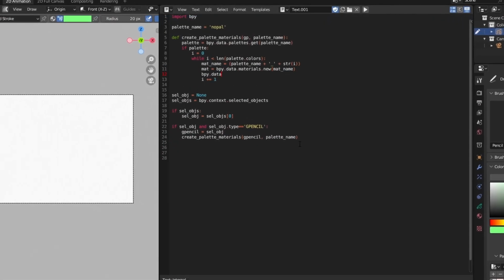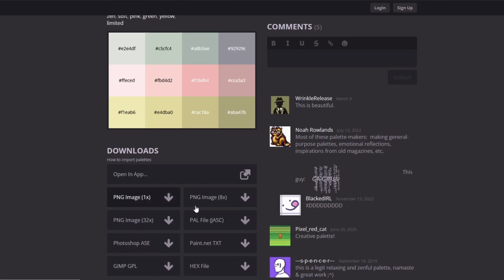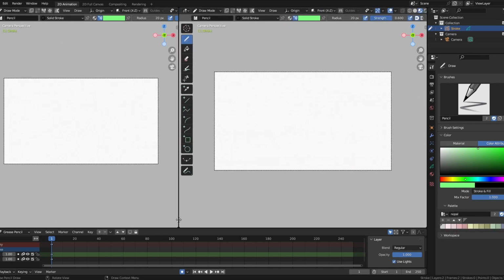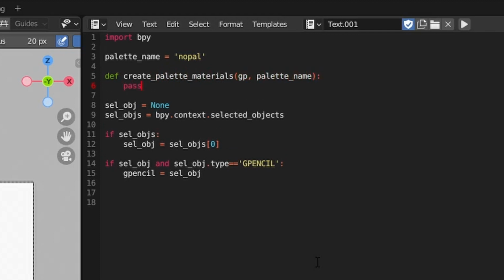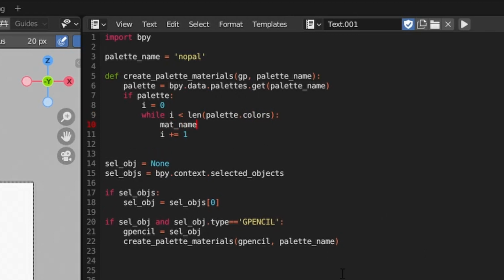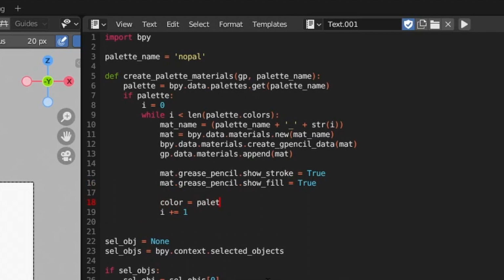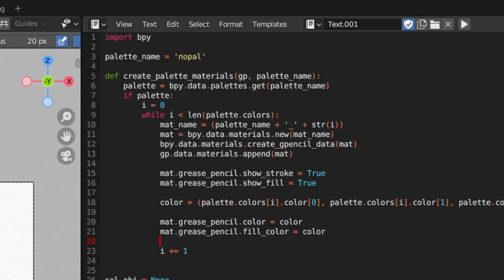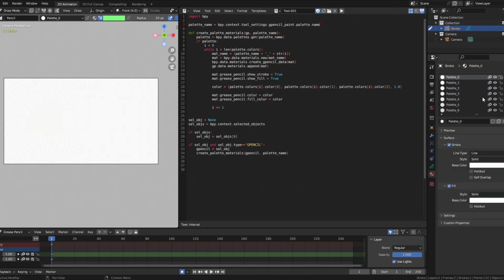Converting Palettes to Grease Pencil Materials with Python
In this video I show how to convert individual colors in a color palette to Grease Pencil materials using Python. I also cover how extract a palette of colors from an imported image using Blender's built-in tools

00:00 Intro
01:19 Extracting a Palette from an Image
02:42 Setting Up the Basic Script
03:34 Getting the Palette Data
03:59 Creating the Materials
04:58 Assigning Palette Color to the Material
05:59 Getting Palette Name from UI